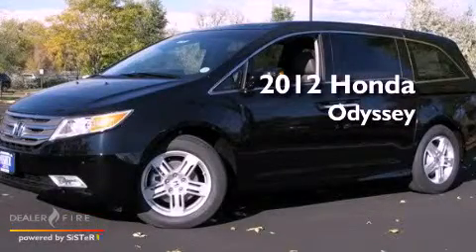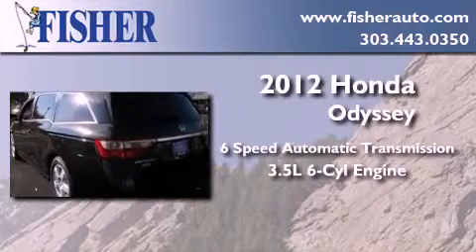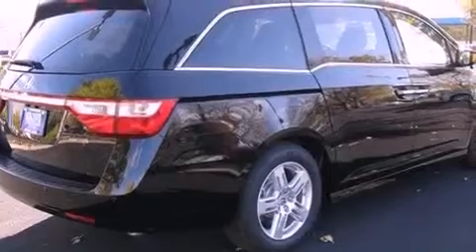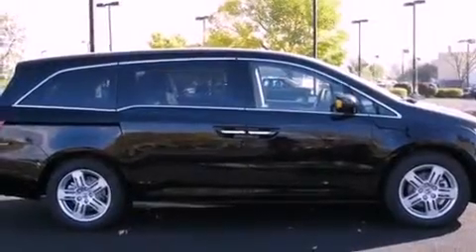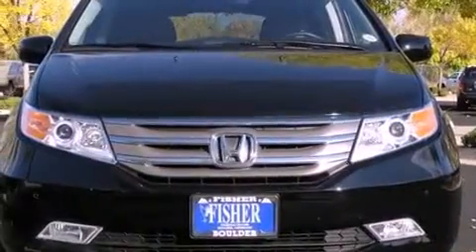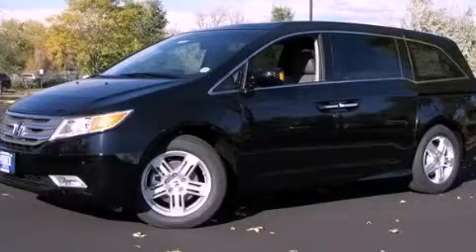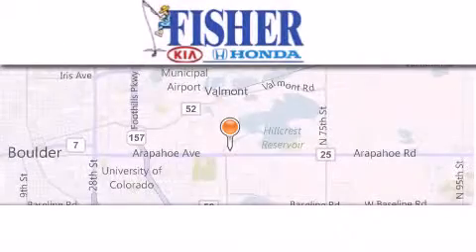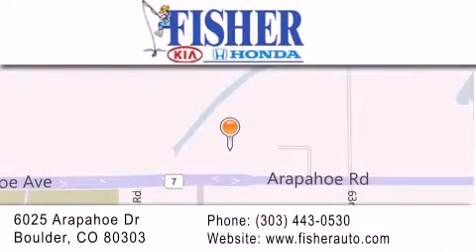2012 Honda Odyssey Louisville CO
Year : 2012
 Make : Honda
 Model : Odyssey
 Engine : gas v6 3.5l/212
 Trans . : automatic
 Exterior : black
 Miles : 7
 Interior : black
 Stock : 123551

 2012 Honda Odyssey Boulder CO